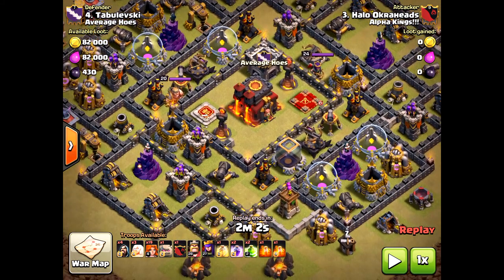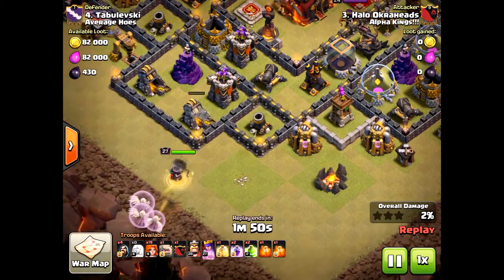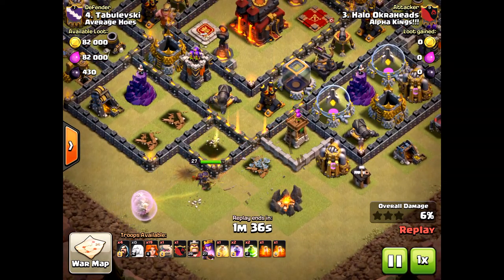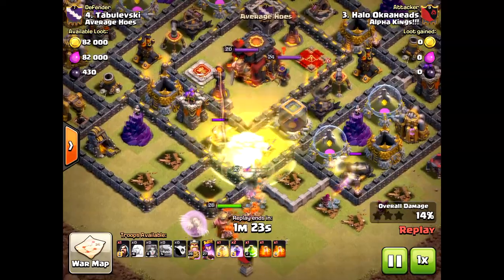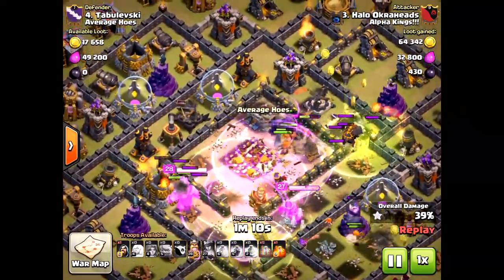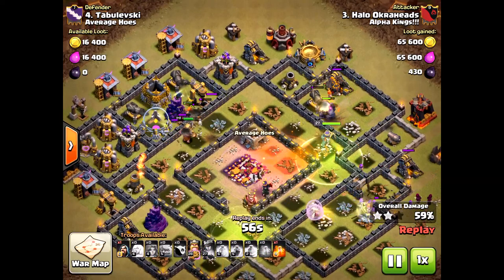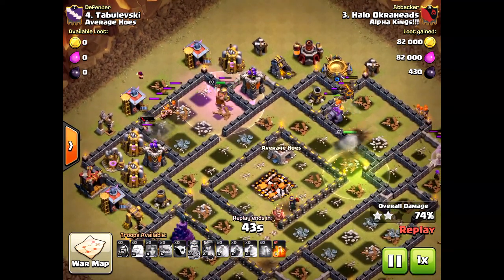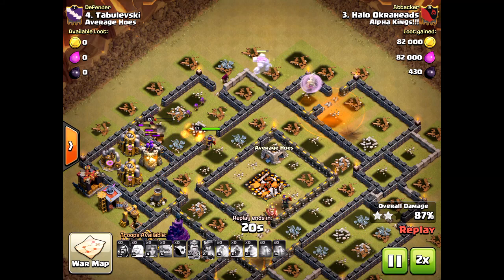QUEEN BADASS ATTACK TH10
Queen is super powerful with Valks and healers! Amazing Combo!